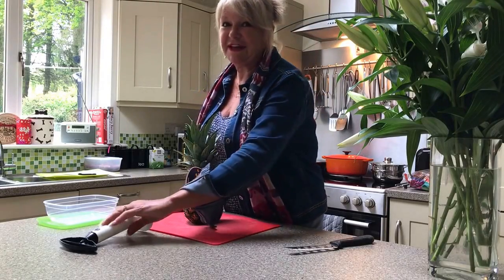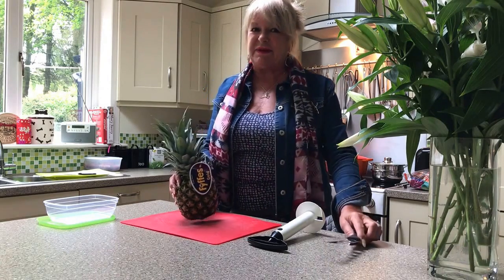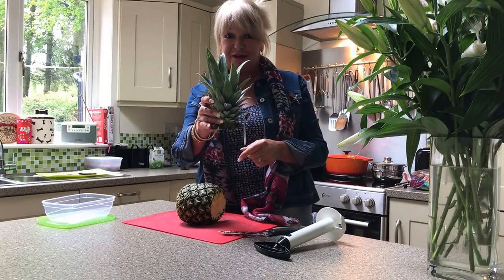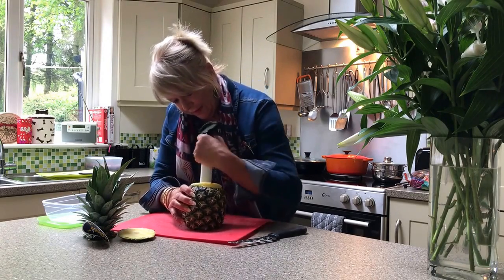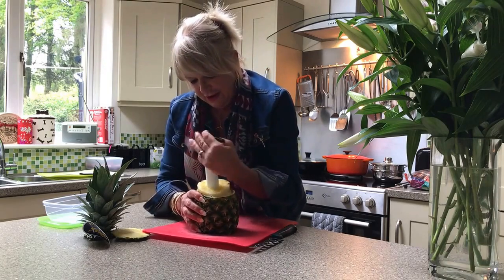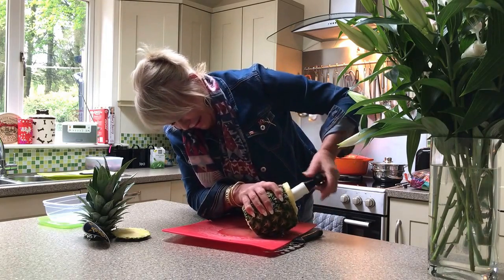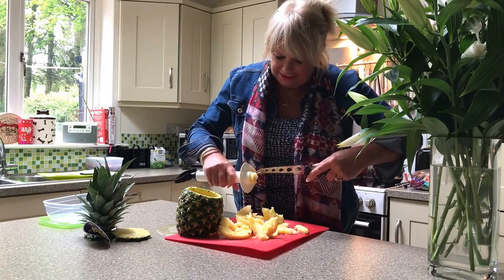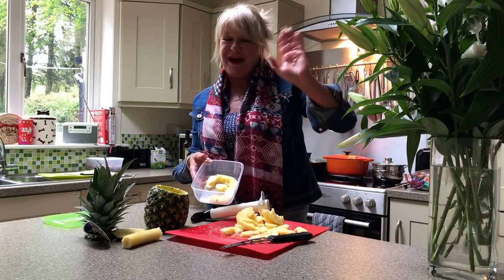Pineapple Coring and Slicing made easy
Pvia YouTube Capture